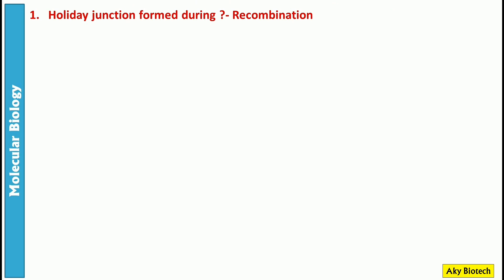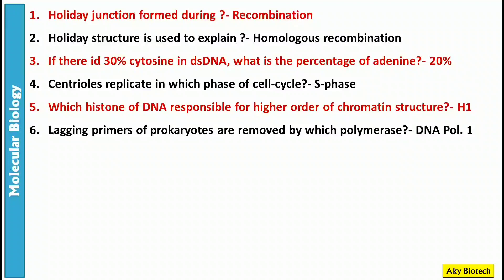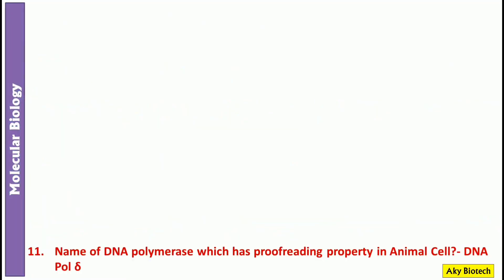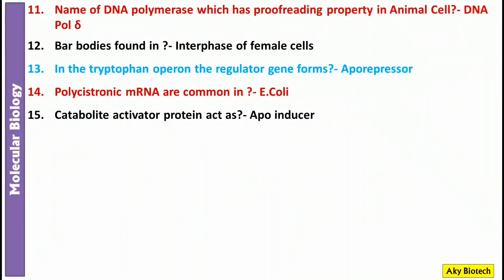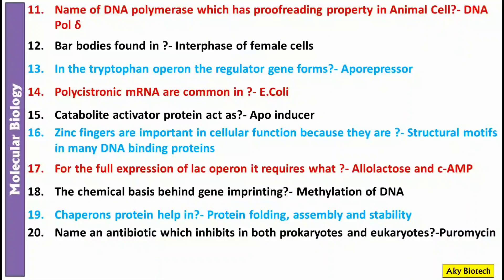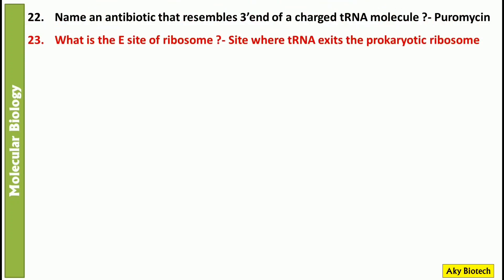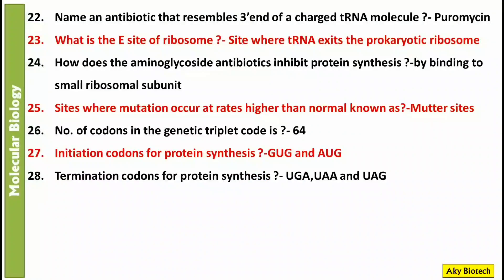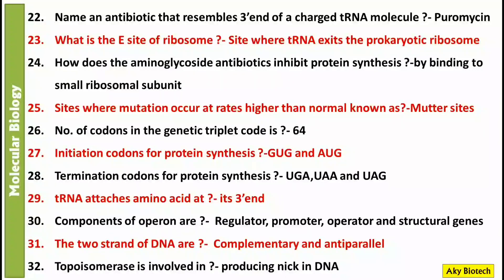Molecular Biology: An Important Topic for Agricultural Plant Biotechnology:Part 2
Hello friends. This is Ashutosh K. Yadav, welcome to my you tube channel Aky Biotech. This Video is abou some important questions of Molecular biology topic -An important Topic for ICAR NET in Agricultural Biotechnology.

suggestions are always welcomed.

Voice credit-Nitasha Yadav